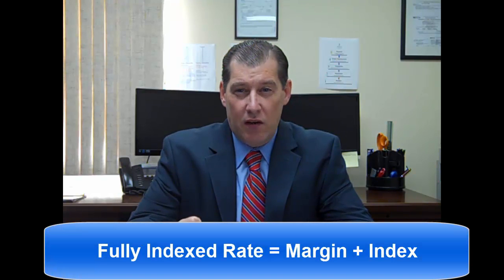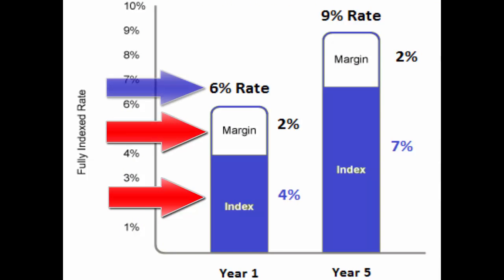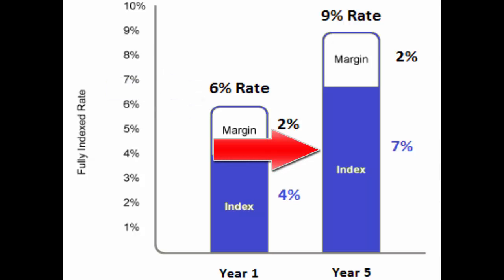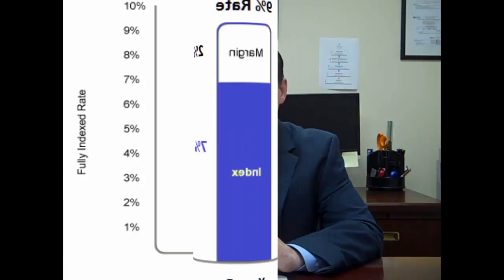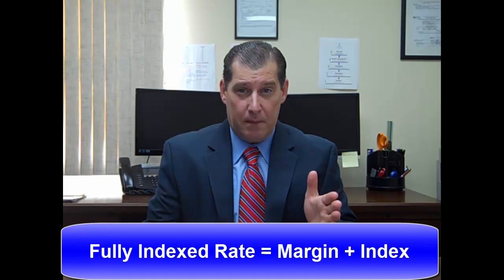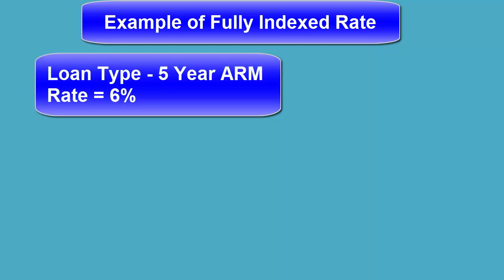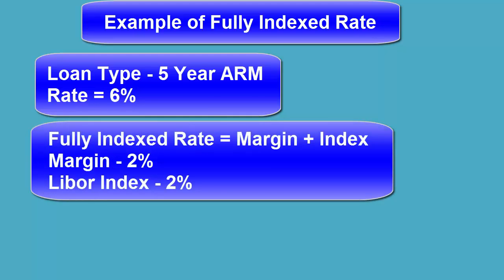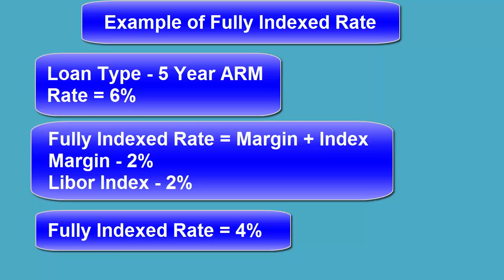Fully Indexed Rate for ARM Loan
Fully Indexed Rate for ARM Loan.  What is the Fully Indexed Rate on an Adjustable Rate Mortgage?  John Thomas with Primary Residential Mortgage explains in this Mortgages Made Simple Video Update.

Fully Indexed Rate on ARM Loan is the combination of the index plus the margin.  Delaware Adjustable Rate Mortgages Loans will use the Fully Indexed Rate to determine the interest rate after the initial fixed rate period.

John R. Thomas
Certified Mortgage Planner - NMLS 38783
Primary Residential Mortgage, Inc.
248 E Chestnut Hill Rd
Newark, DE 19713

Primary Residential Mortgage Newark Delaware Branch NMLS – 106170

Primary Residential Mortgage Company NMLS – 3094

Licensed by Delaware State Bank Commissioner – No. 010608

Licensed by Maryland Department of Labor, Licensing and Regulation Commissioner of Financial Regulation No. 18566

Licensed by Pennsylvania Department of Banking No. 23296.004

Licensed by Indiana Department of Financial Institutions Consumer Credit Division, First Lien License 11069 Secretary of State Securities Commission Second Lien License 103936

Licensed by New Jersey Department of Banking and Insurance

Licensed by Virginia Bureau of Financial Institutions: MC 2248 Broker MC-2248 NMLS#3094